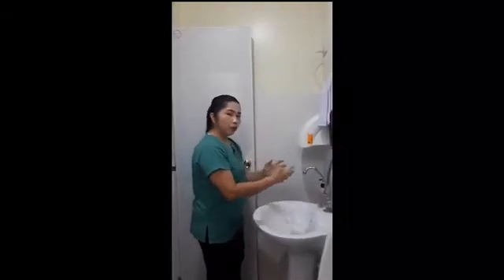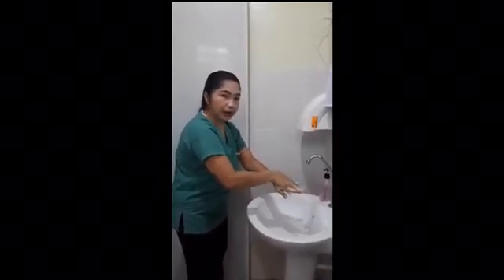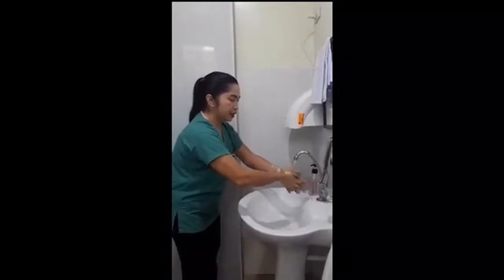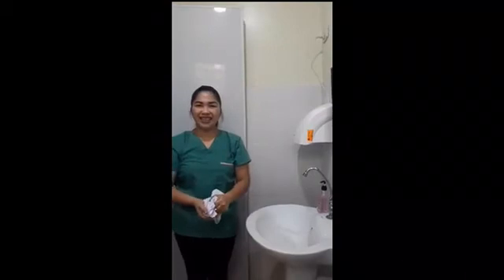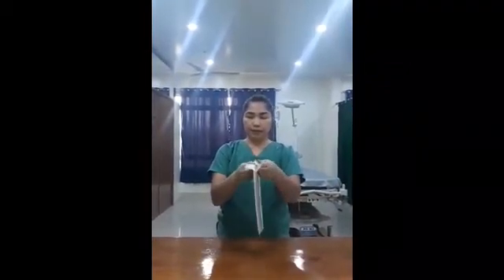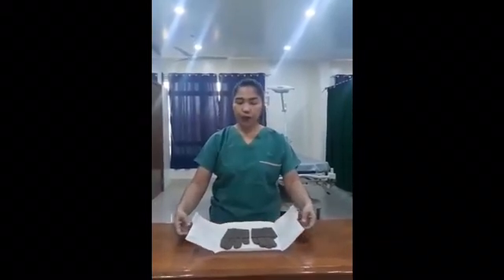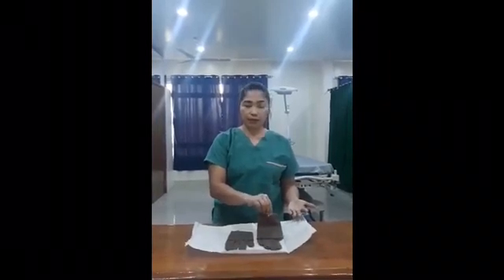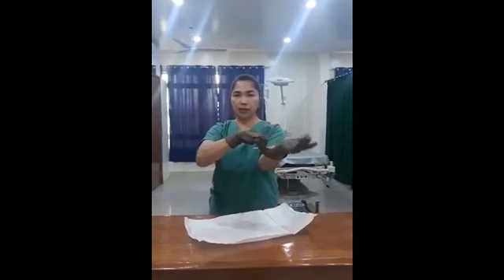Hand washing and open gloving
This procedure is for Lecture demonstration purposes.  This is for the use of my Clinical Skills students.  The step-by-step process may not be the same with your own institution,you may want to refer to them.